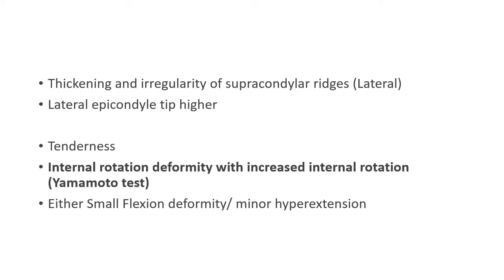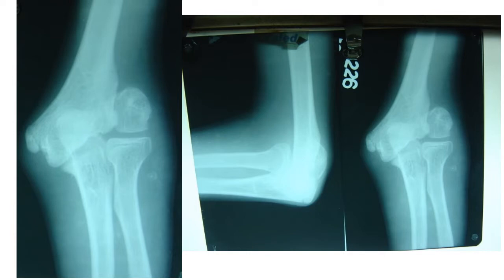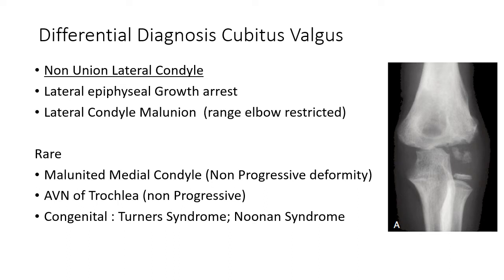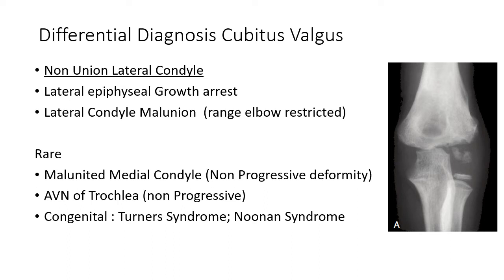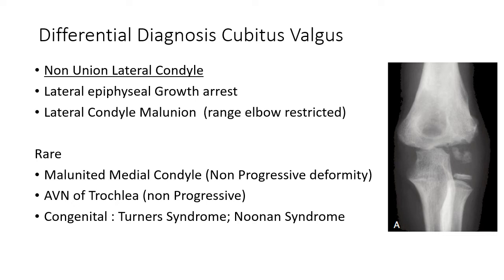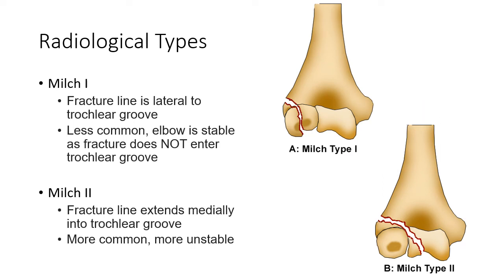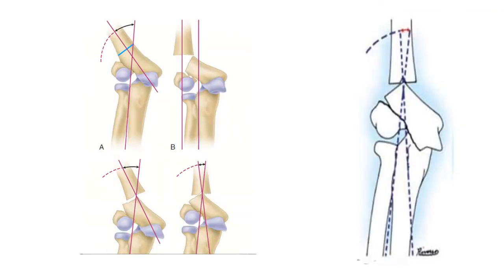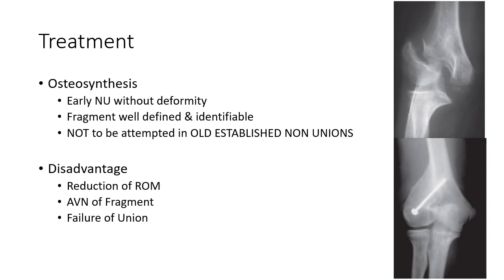Lateral Condyle Non Union Dr Harshad Argekar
Clinical Features Of Non Union Lateral Condyle of Humerus